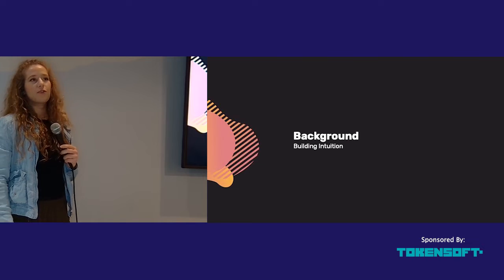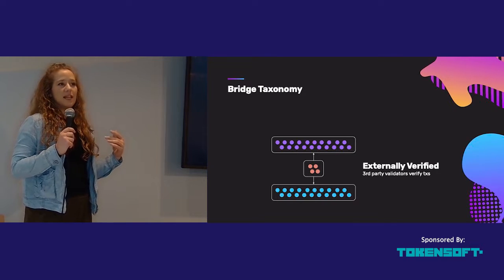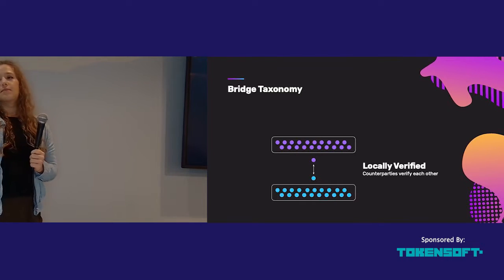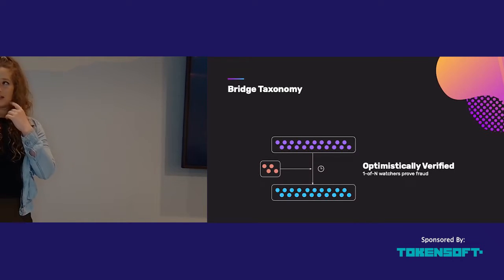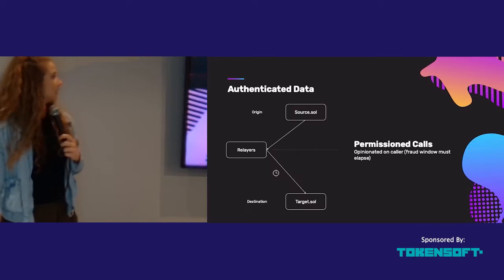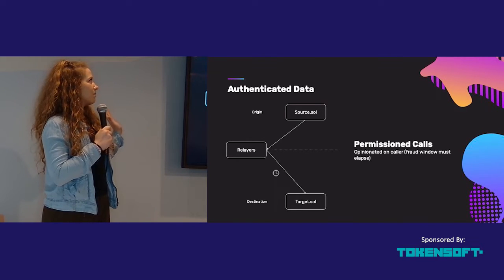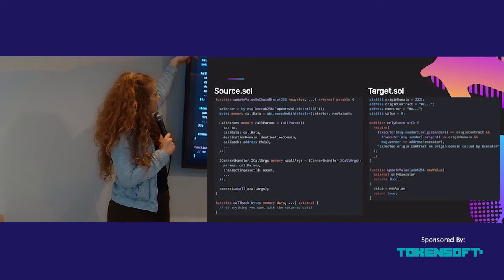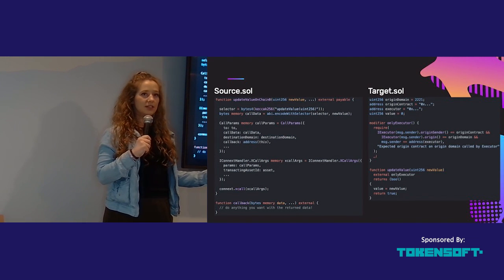Tokensoft Tech Talk: Connext (Layne)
For our inaugural Tech Talk, we closed out the night with a presentation by Layne from Connext. Connext powers fast, secure bridging between blockchains and L2s for composable, trust-minimized value.